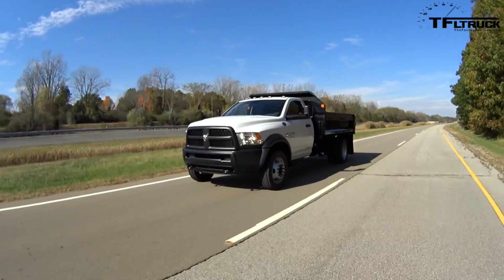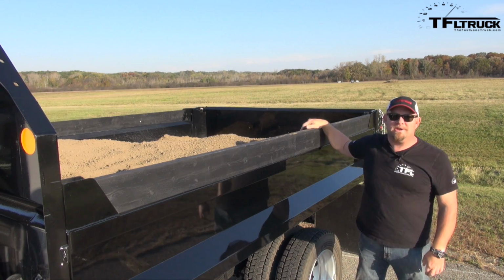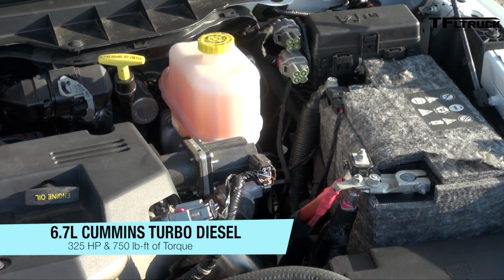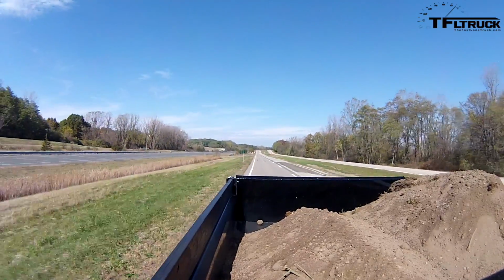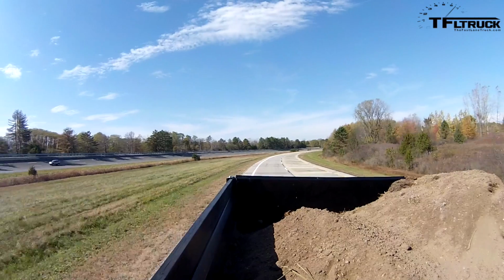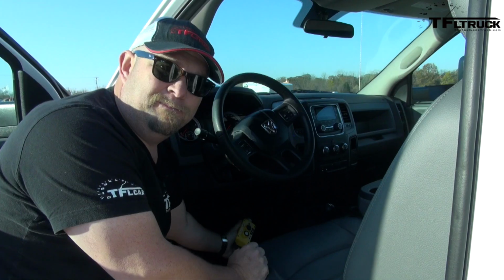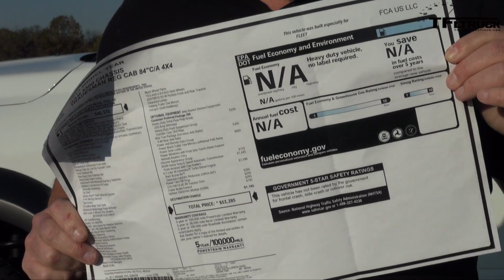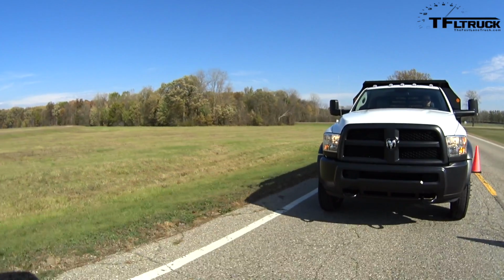2016 Ram 5500 Dump Truck Dirt Hauling & Dumping Review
) The 2016 Ram 5500 Truck is a working machine...especially when you add an open box bed that allows you to haul and dump all sorts of stuff. In this TFLTruck review of the 2016 Ram 5500 with the Cummins diesel engine, Nathan finds out what's like to haul ass and haul dirt.